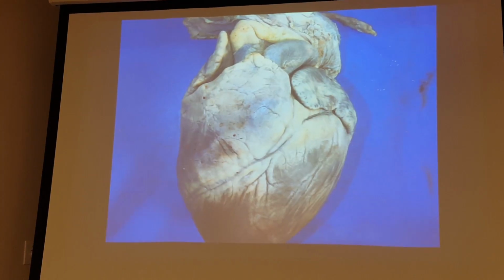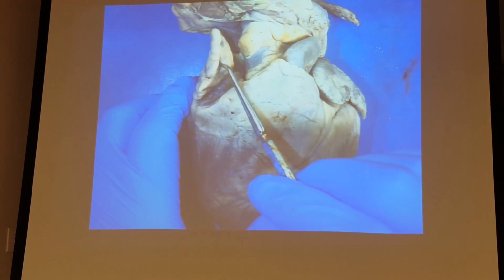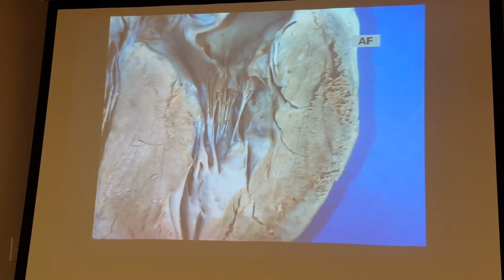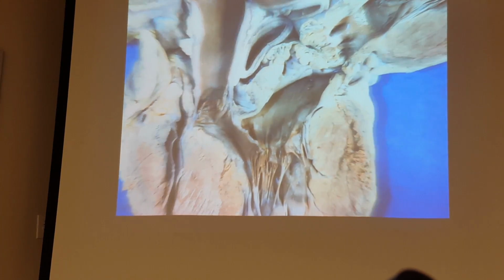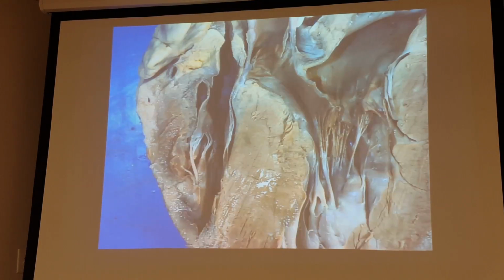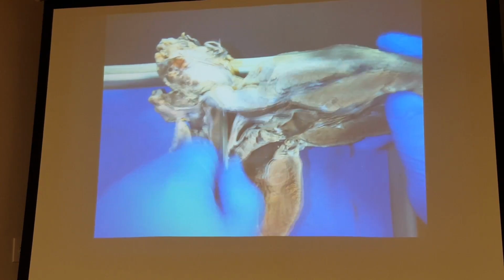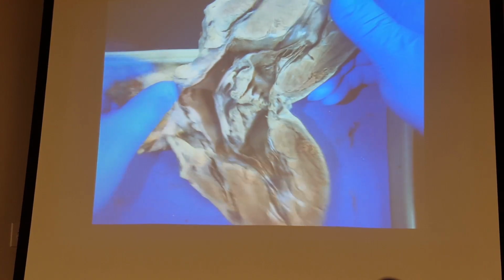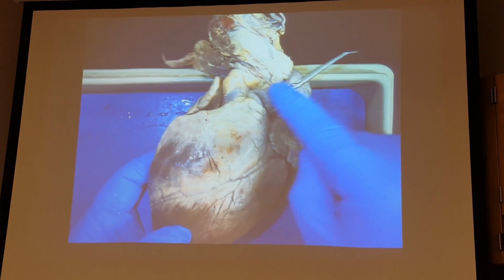Pig heart dissection